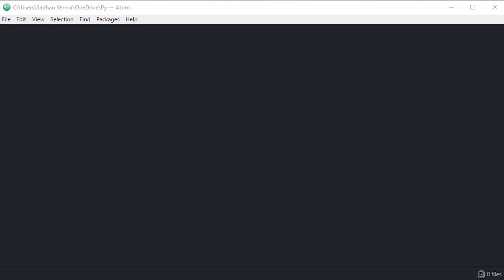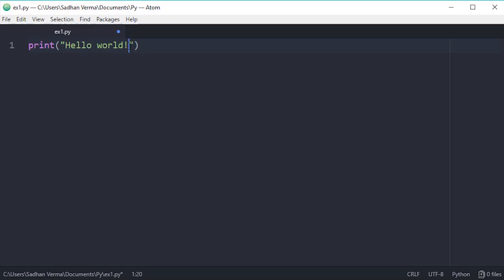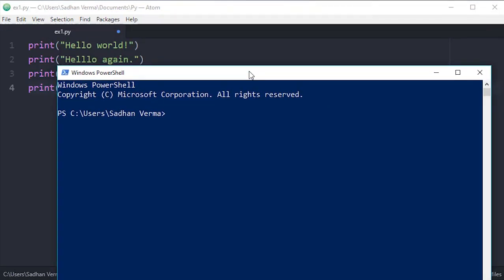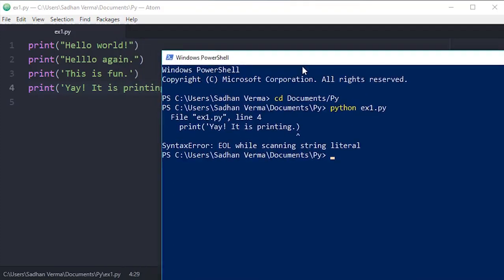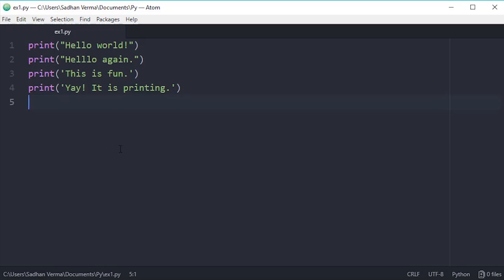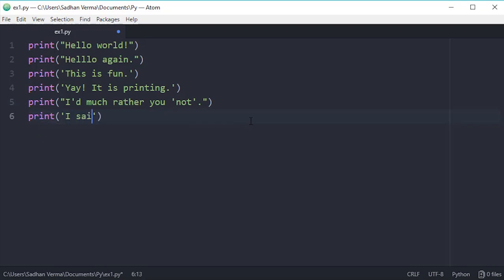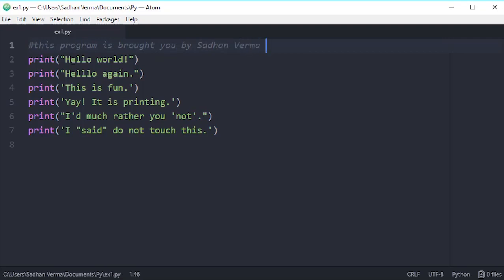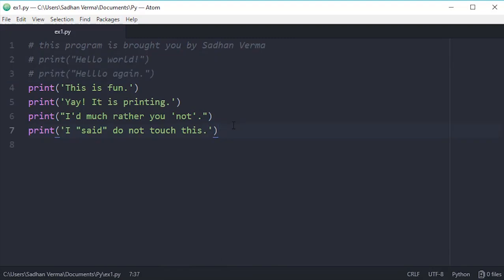How to print and comment out something in Python 3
Python is one of the top 5 programming languages in 21st century. Google, YouTube, NASA, Facebook etc. are now using python in their back-end.

Python is the perfect programming language for machine learning, artificial intelligence, data analysis, web development etc. It's an interesting programming language.

You'll learn the fundamentals of the language from our episodes. We'll show you the easiest and right way.

If you've missed the first episode showing how to make your computer ready for programming in Python then click the following link: